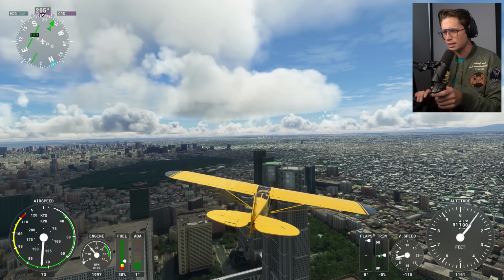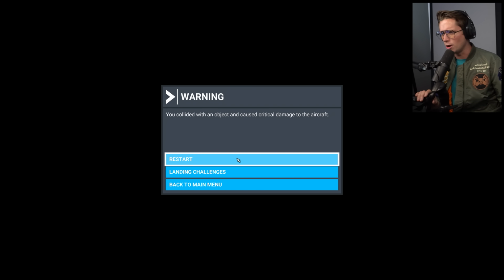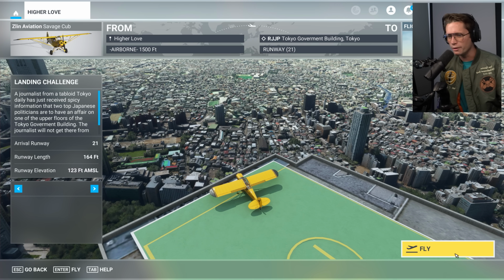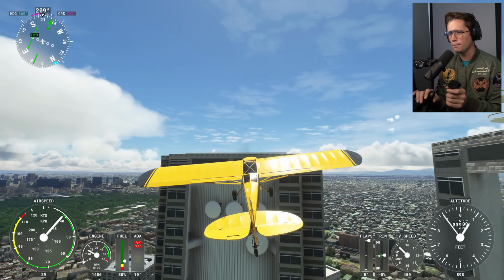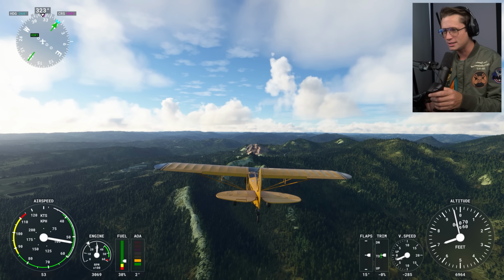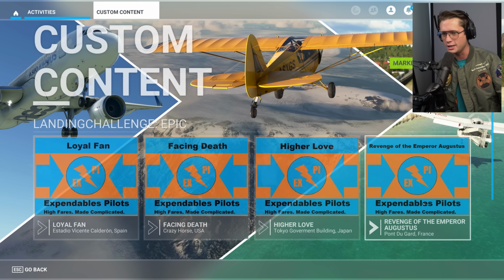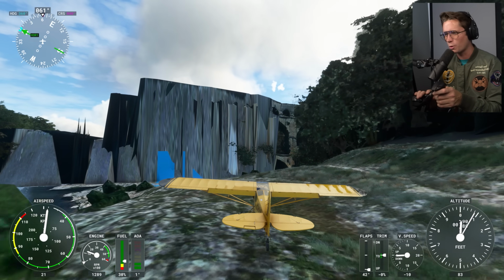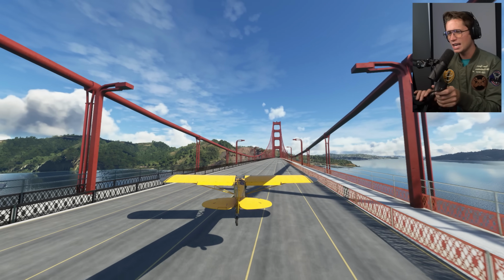IMPOSSIBLE LANDING CHALLENGES - Microsoft Flight Simulator